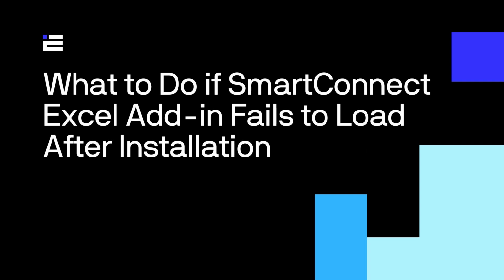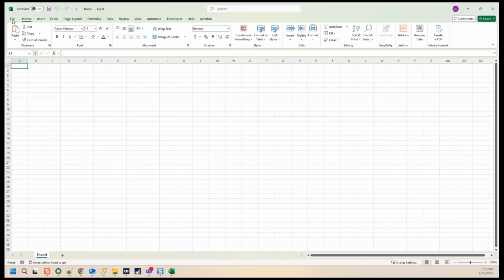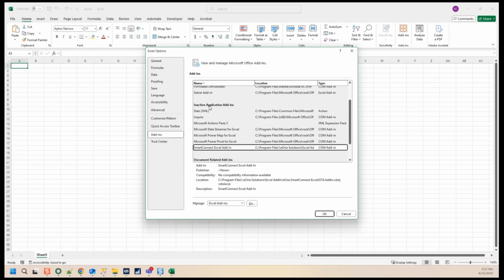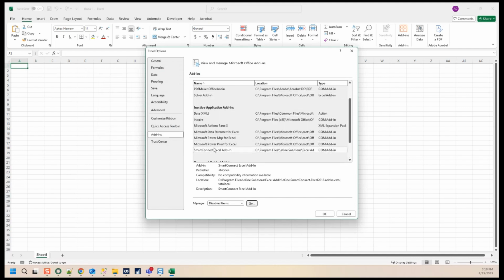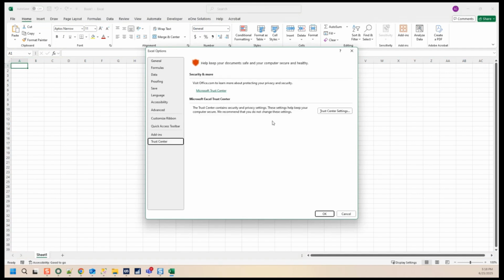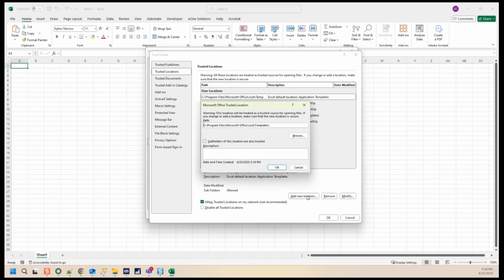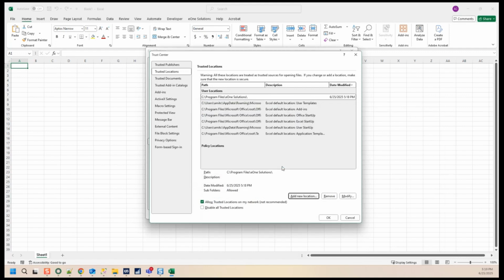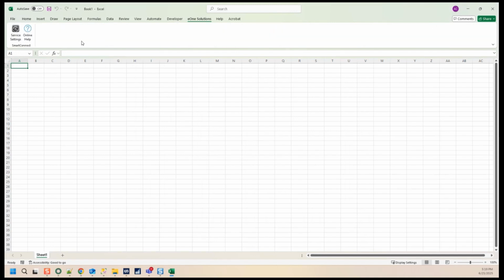What to Do if The SmartConnect Excel Add in Fails to Load After Installation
In this step-by-step tutorial, we walk you through resolving a common issue where the SmartConnect Excel Add-in fails to load even after a successful installation. If the add-in does not appear in Excel and is instead listed under Disabled Application Add-ins, this video outlines the troubleshooting steps to bring it back. If you'd like to read the help article that goes with this video, ⁠